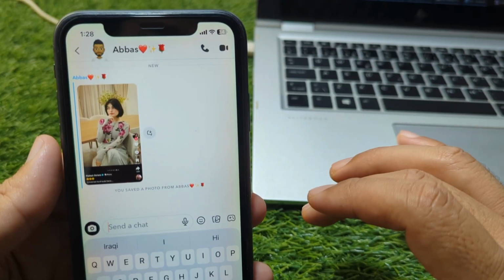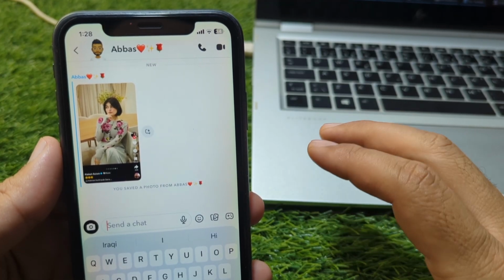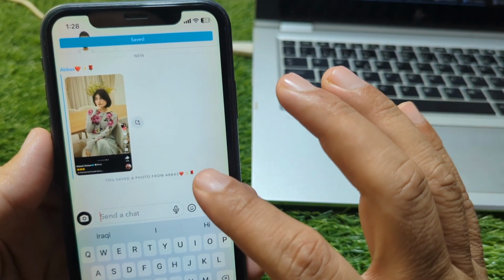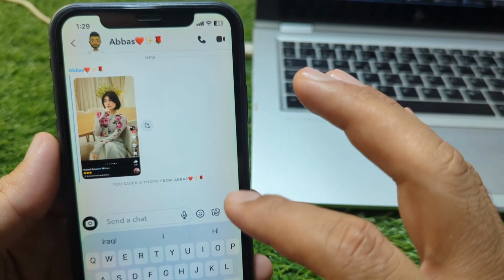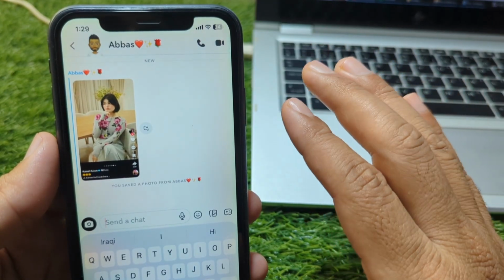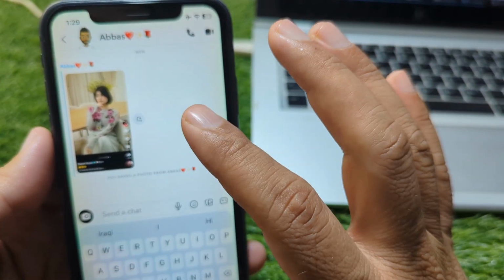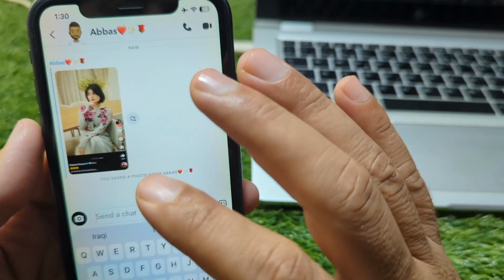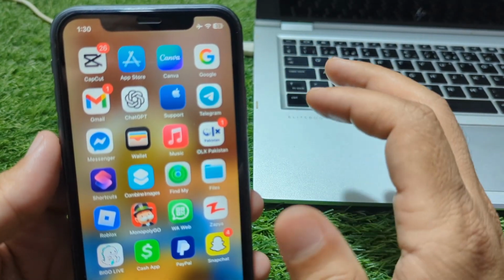How to Save Snaps to Camera Roll Without Them Knowing 2026| Save Snapchat Photos to Your Gallery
Want to save Snapchat photos to your camera roll the right way in 2026? 📱 In this video, I’ll show you safe and official methods to save snaps on Snapchat without risking your account or violating privacy rules.

You’ll learn how Snapchat notifications work when saving screenshots, how to use built-in features like Memories, and the best practices to avoid getting flagged or restricted.

✅ In this video:

How Snapchat screenshot notifications work

Safe ways to save your own snaps

Using Memories to store photos

Important privacy rules you must know

⚠️ Always respect others’ privacy and follow Snapchat guidelines to keep your account safe.